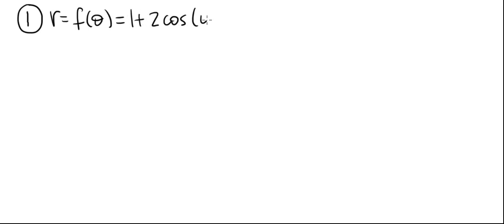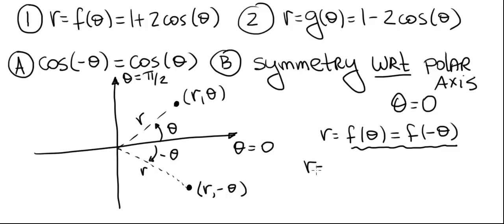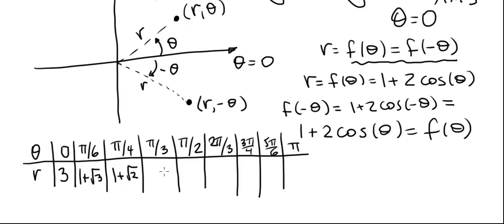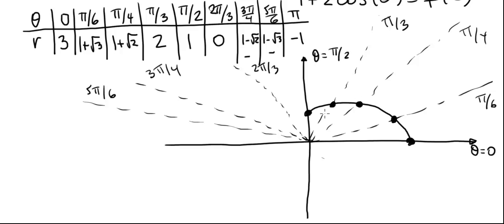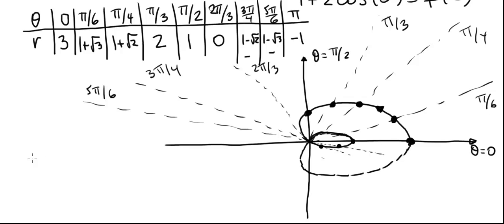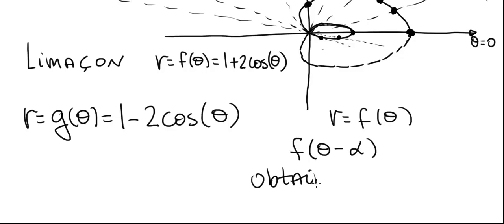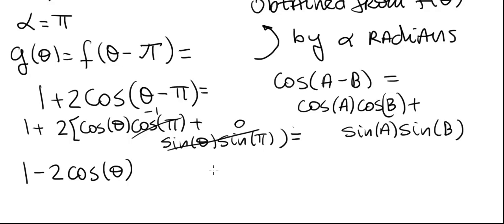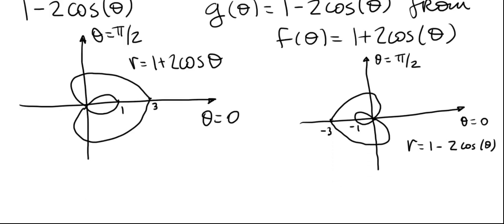Polar graph 5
polar graph of limacon